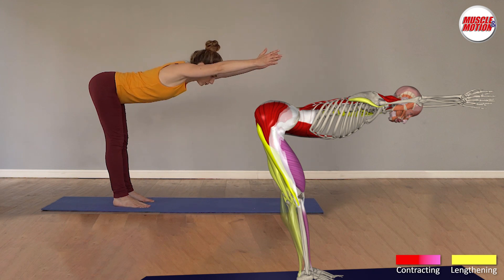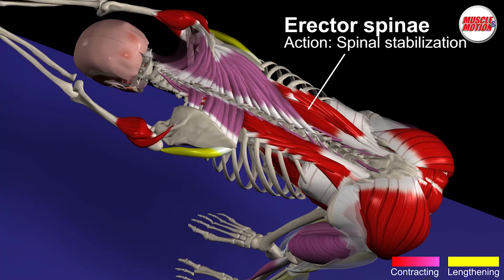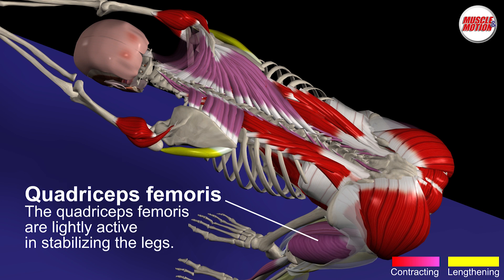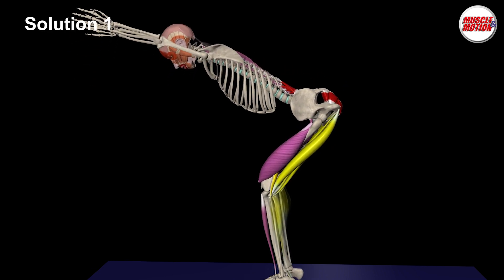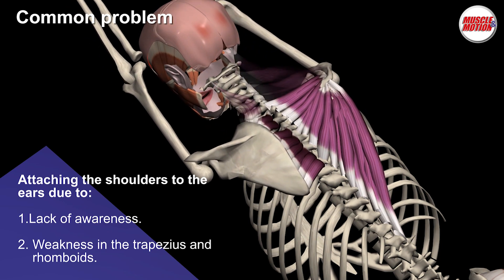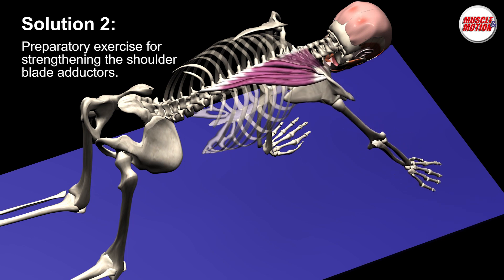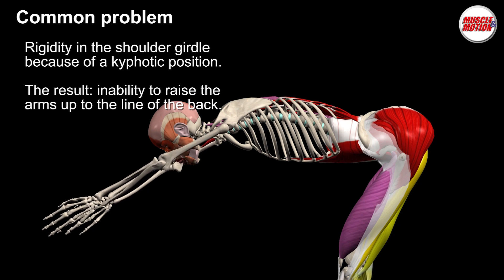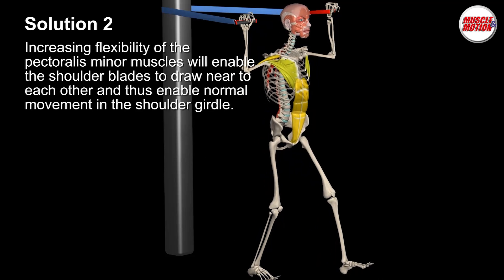Half Standing Forward Bend (Ardha Uttanasana) - Yoga Pose Tutorial by Muscle and Motion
Welcome to Muscle and Motion's Yoga Pose Tutorial series! In this episode, we'll guide you through the Half Standing Forward Bend, also known as Ardha Uttanasana. This yoga pose offers a fantastic stretch for your hamstrings, strengthens your back, and enhances overall flexibility.

🧘‍♀️ Yoga Pose: Half Standing Forward Bend (Ardha Uttanasana)
🔥 Target Muscles: Hamstrings, Erector Spinae, Trapezius, Deltoids, Rhomboids, Quadriceps Femoris, Gluteus Maximus.

In this comprehensive tutorial, you'll learn:
✅ The correct alignment for Half Standing Forward Bend
✅ Key muscle groups engaged during the pose
✅ How to maintain a straight, elongated back
✅ Proper hand placement and gaze direction
✅ Tips for preventing common mistakes

WANT EXCLUSIVE VIDEOS NOT FOUND ON YOUTUBE? Try Muscle and Motion’s apps today on all devices!